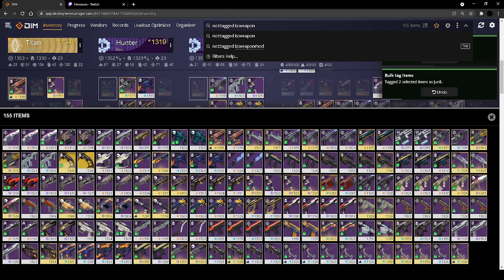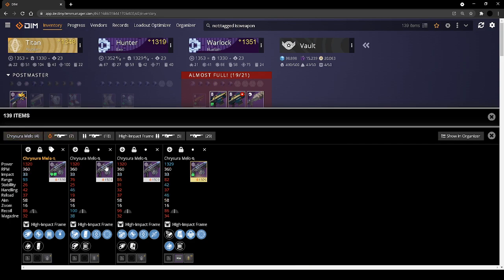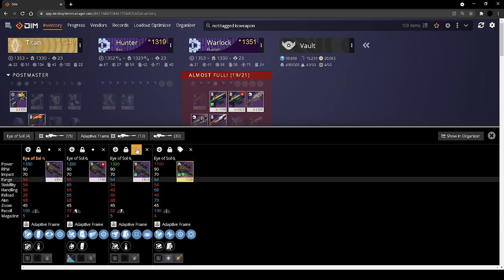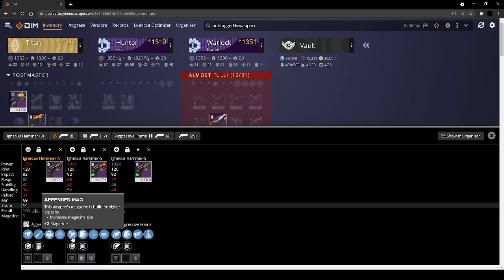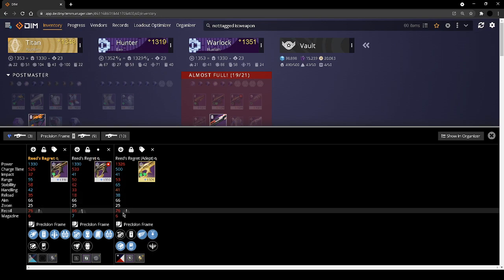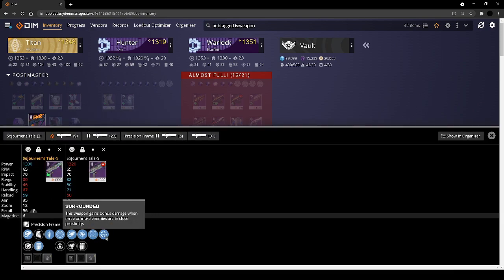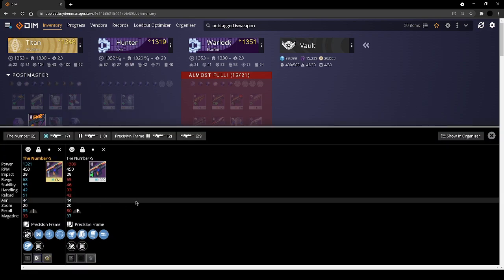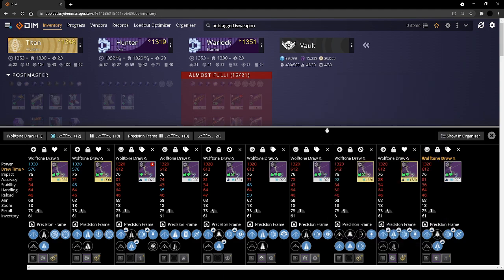cleaning out my vault | my thought process when comparing weapons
A longform video on my thought process when comparing weapons -- Watch live